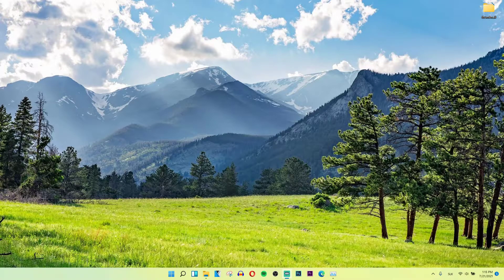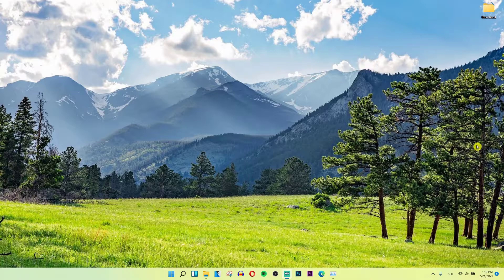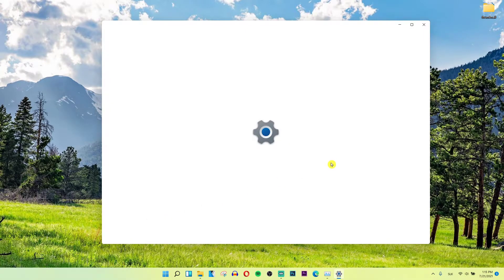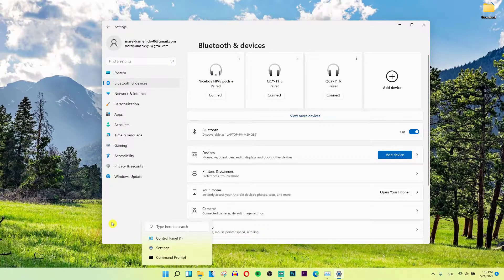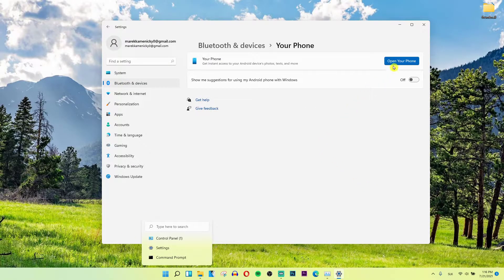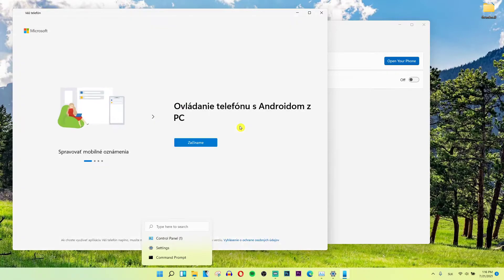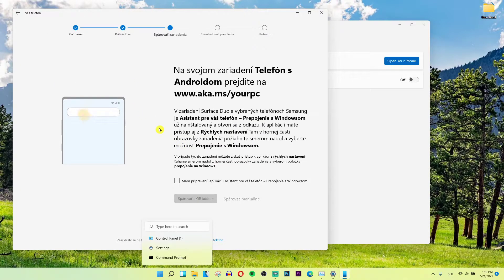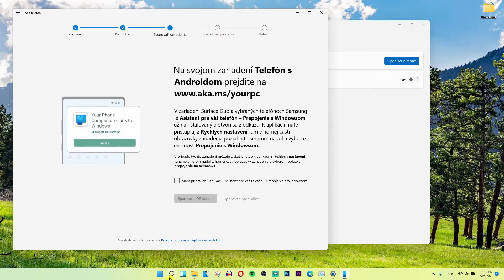How To Set Up And Use Your Phone App On Windows 11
In this video you will find out How To Set Up And Use Your Phone App On Windows 11

GET AMAZING FREE Tools For Your Youtube Channel To Get More Views:
Tubebuddy (For GROWTH on Youtube):